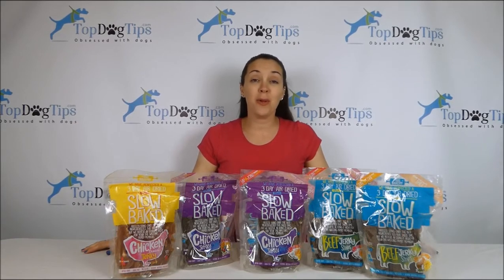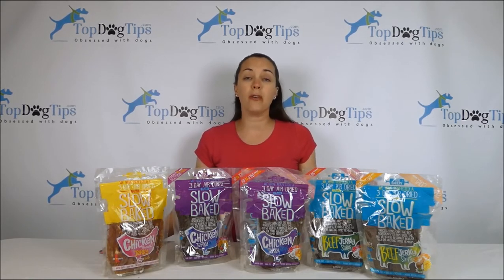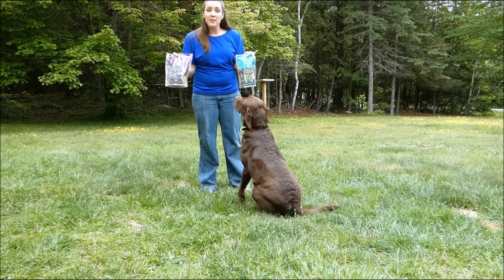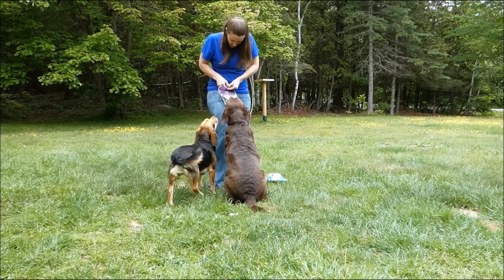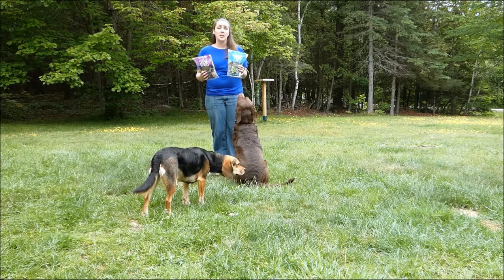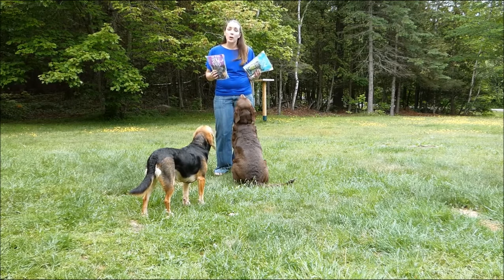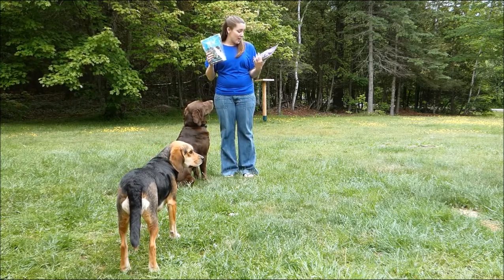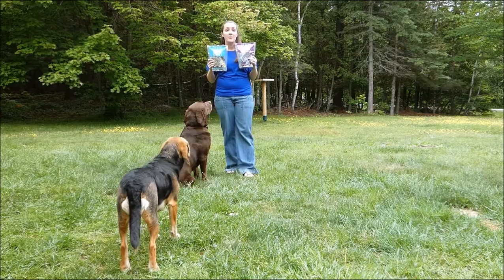The Dog Bakery Jerky Treats Review (2018)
Jerky treats for dogs have gotten a bad reputation in recent years. The Dog Bakery is trying to rectify that reputation by providing dog owners with 100% human grade, made in the USA jerky treats for dogs. The Dog Bakery Jerky Treats are grain-free with no fillers or artificial ingredients. Read the full review

High quality jerky treats are actually one of the best and healthiest dog treat options. When made without the fillers, chemicals and artificial ingredients found in lower quality products, high quality dog jerky treats are high in protein and low in calories.

"Unfortunately, they are currently only available with beef or chicken as the protein source. While my dogs loved all of the formulas, I know that beef and chicken are common triggers for allergies or food sensitivities."